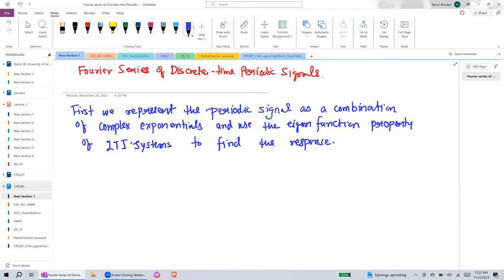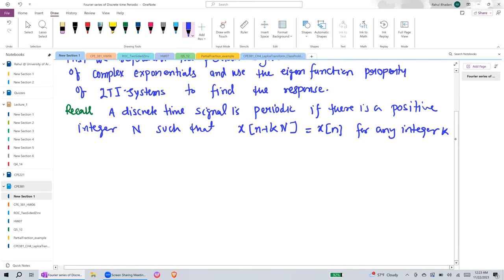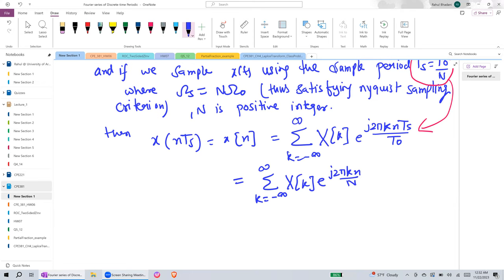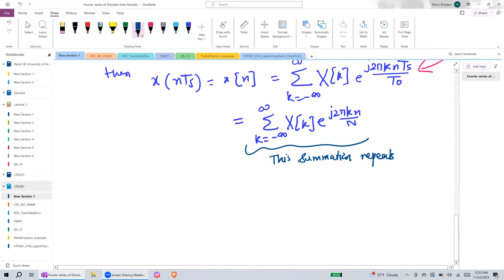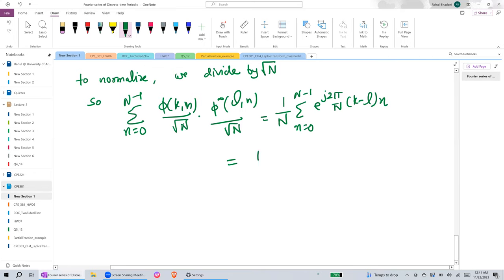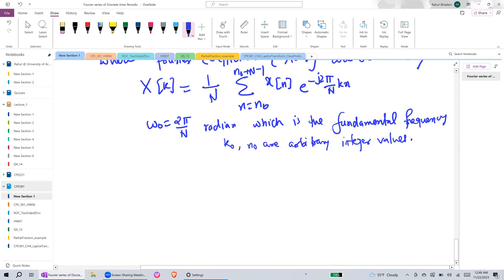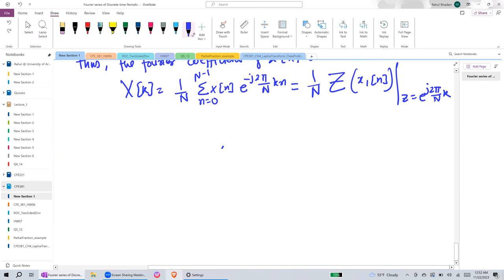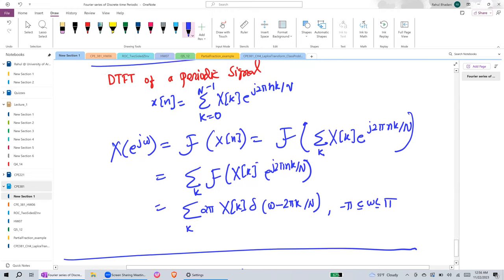Fourier Series of Discrete-time Periodic Signals